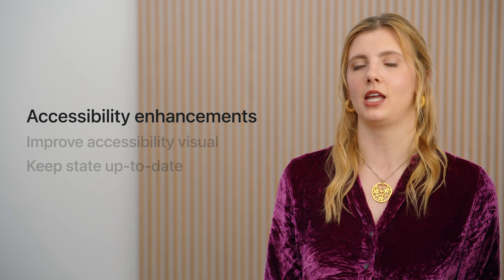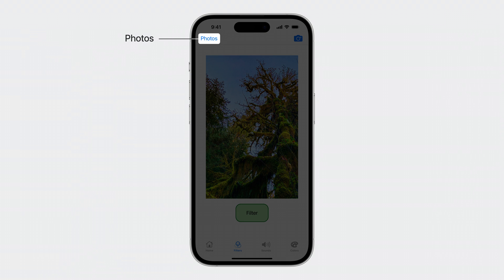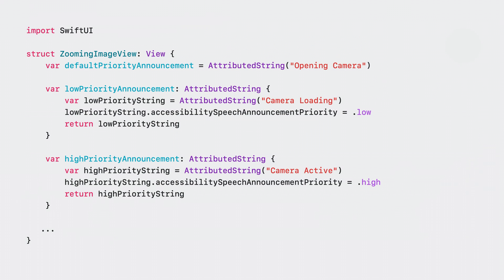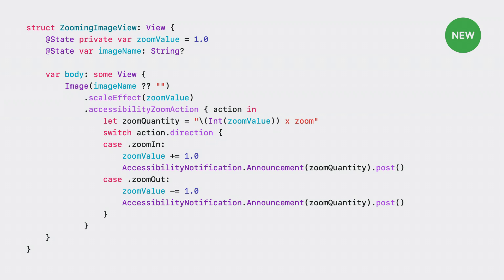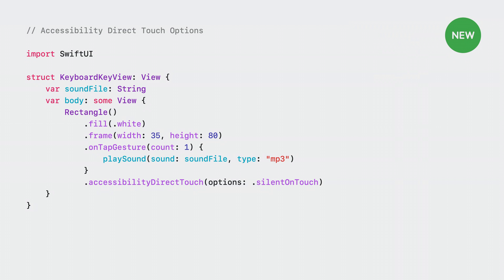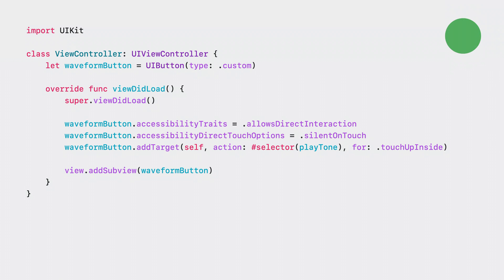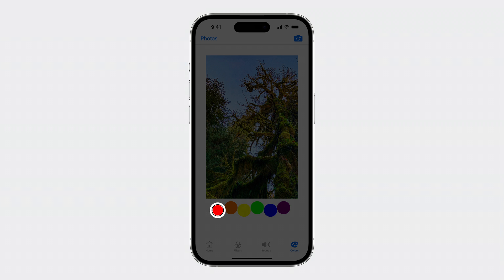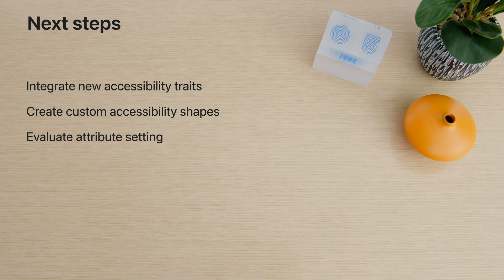WWDC23: Build accessible apps with SwiftUI and UIKit | Apple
Discover how advancements in UI frameworks make it easier to build rich, accessible experiences. Find out how technologies like VoiceOver can better interact with your app’s interface through accessibility traits and actions. We’ll share the latest updates to SwiftUI that help you refine your accessibility experience and show you how to keep accessibility information up-to-date in your UIKit apps.